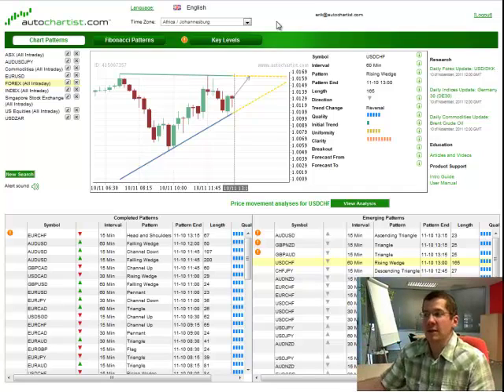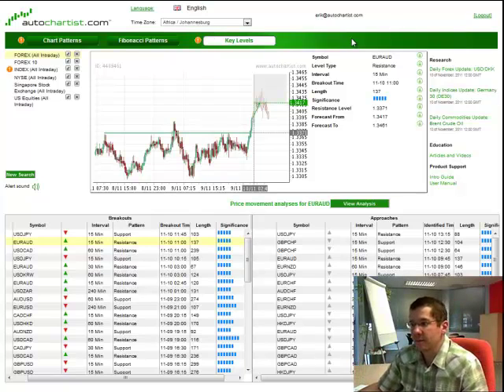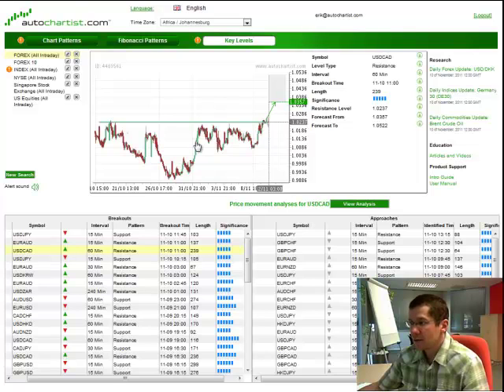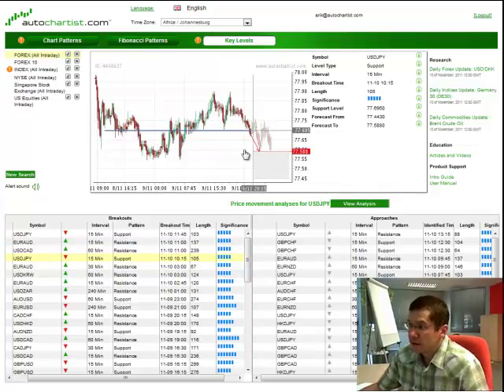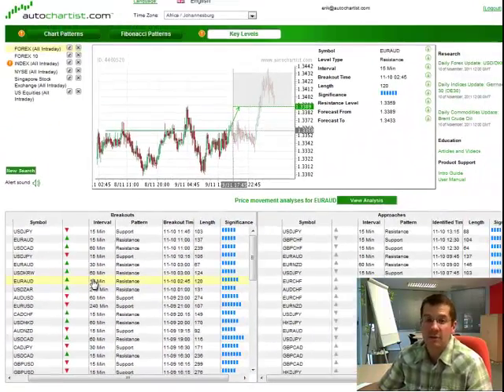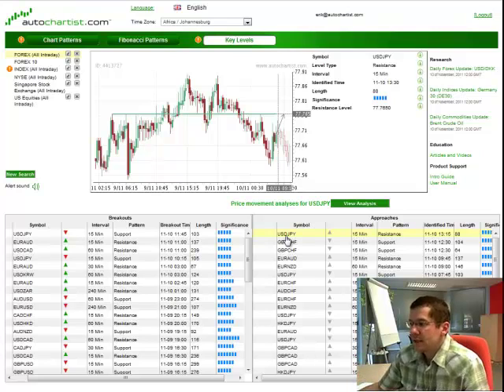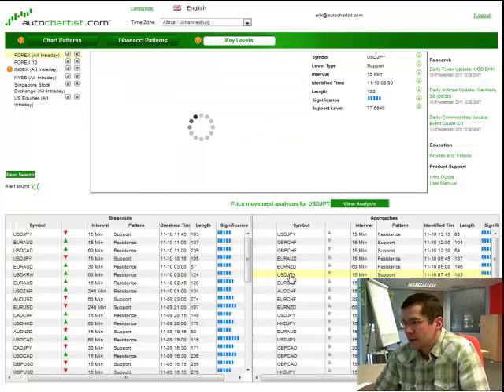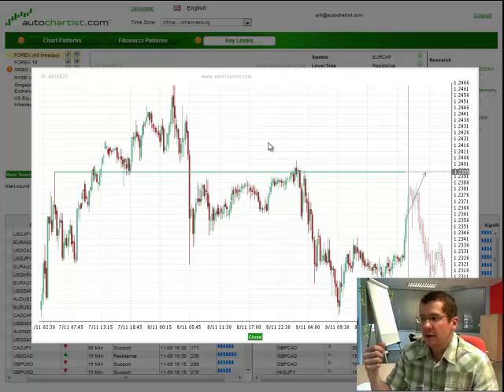Autochartist Introduces Key Levels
Autochartist's Key Levels is the technical analysis of horizontal support and resistance which is now available to traders alongside Autochartist's popular chart and Fibonacci patterns.